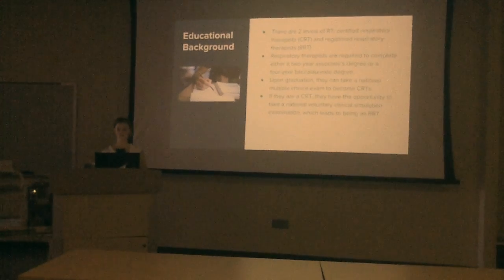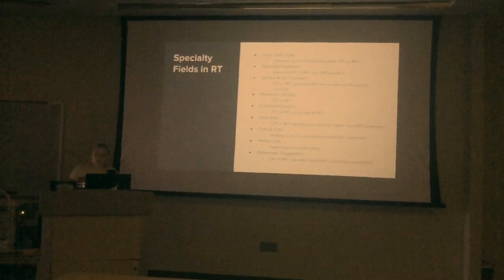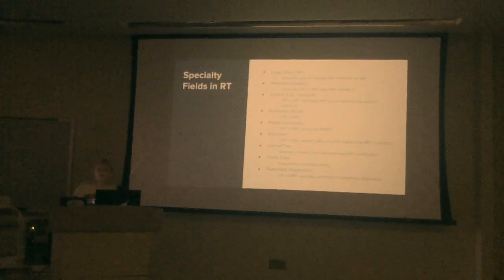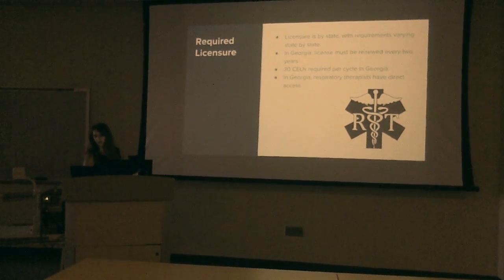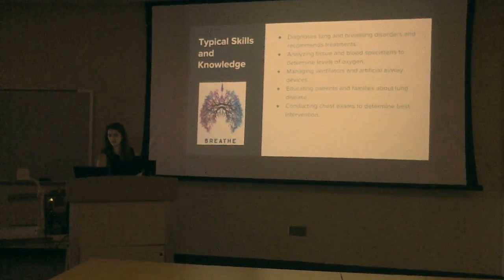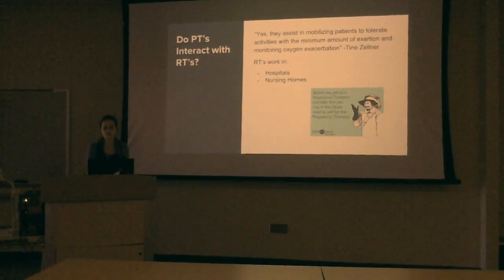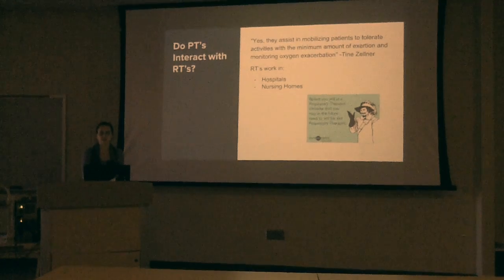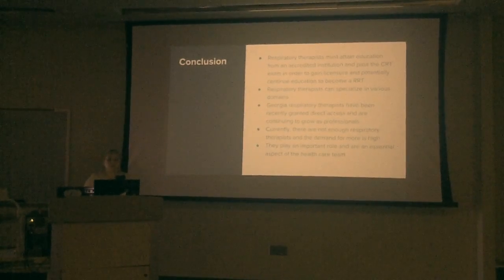Dallas, Lovins, Hagaman, Quiza - HCP Project RT - 10.31.2016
This video is about Dallas, Lovins, Hagaman, Quiza - HCP PRoject RT - 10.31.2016